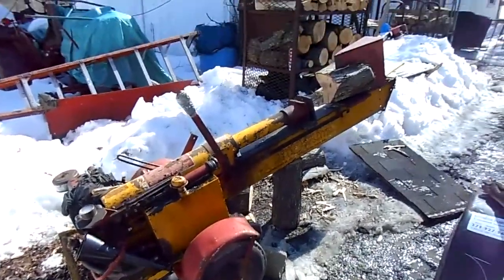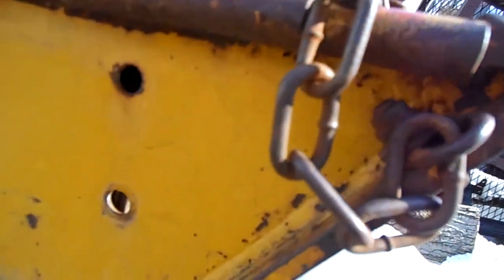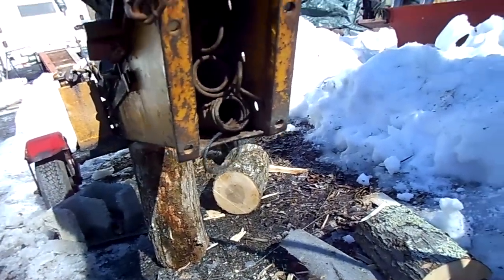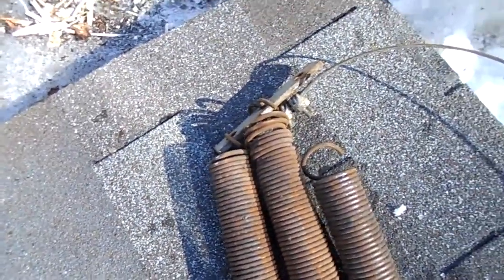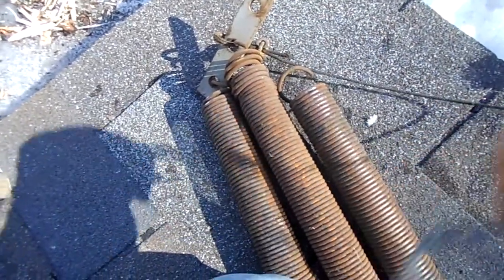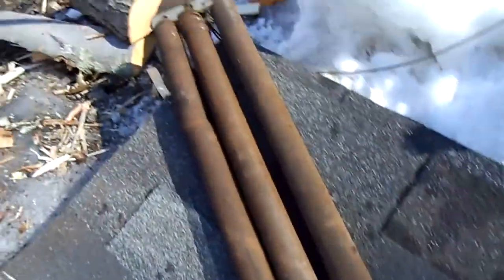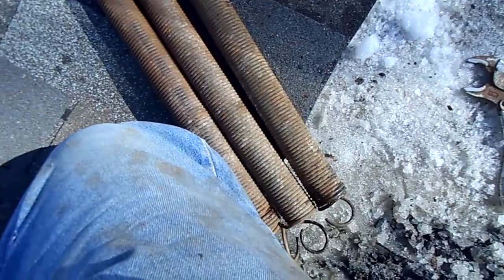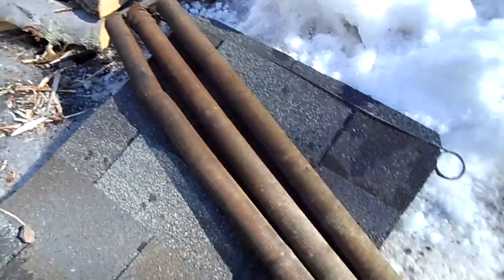1959 Lickity Log Splitter Repairs Part 1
How To, Remove and  Replace the Cable which connects the 3 Springs to the Ram for the Mechanical assist Ram Return on the 1959 Lickity Log Splitter.